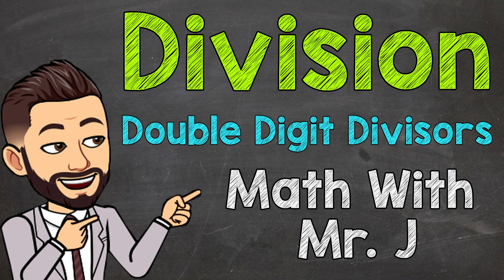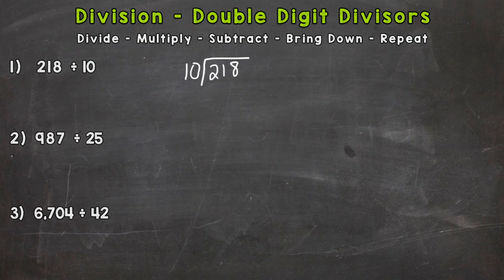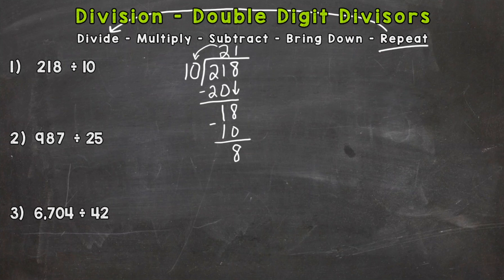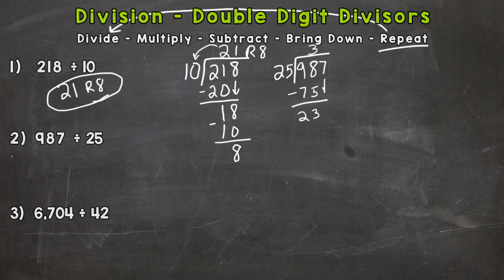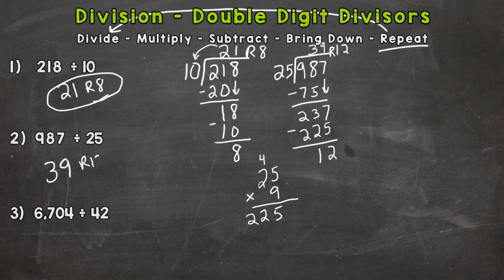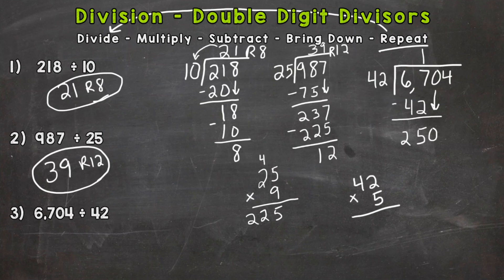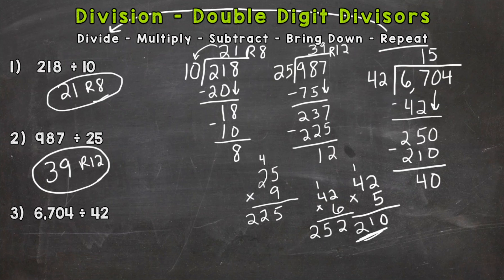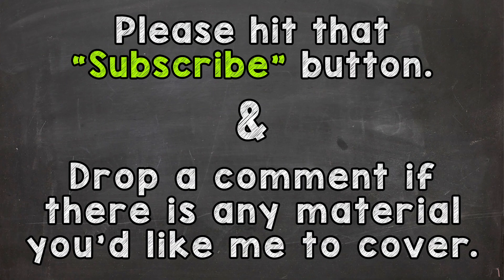How to do Long Division (Step by Step) | Double Digit Divisors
Looking to learn how to do long division? Learn with Mr. J!

Whether you're just starting out, or need a quick refresher, this is the video for you if you're looking for help with long division! Mr. J will go through long division examples and go over the basics of double digit division.

Maybe you're looking for a long division help video, long division examples, or general help with division. Whatever the case may be, this double digit divisor video is for you!

About Math with Mr. J: This channel offers instructional videos and mastery checks (practice videos to gauge understanding) that are directly aligned with math standards (3rd grade, 4th grade, 5th grade, etc.). Videos can be used to introduce content, reteach content, or as a study tool. All material is absolutely free.

Hopefully this video is what you're looking for when it comes to double digit divisors!